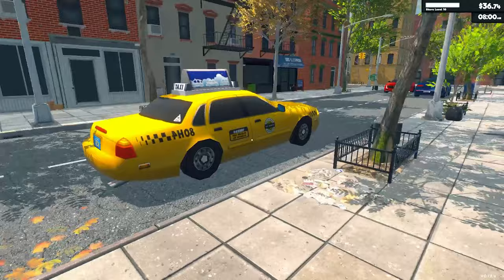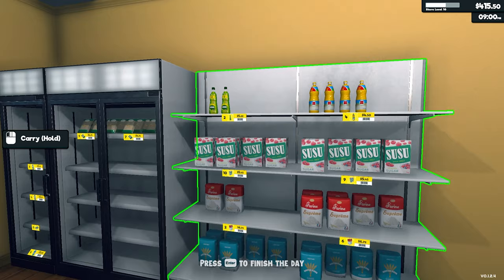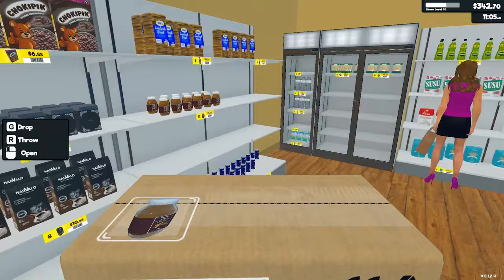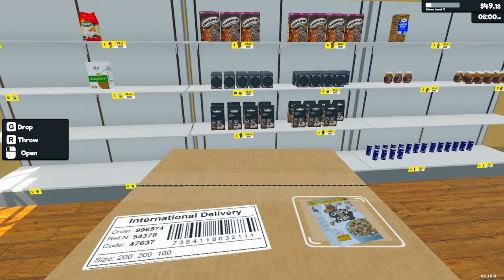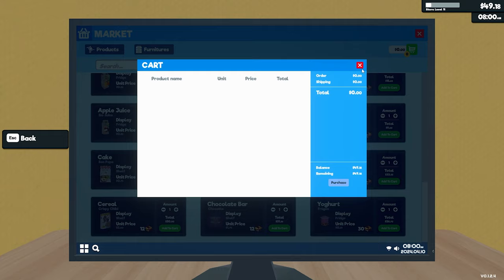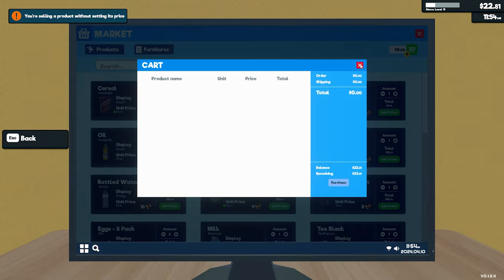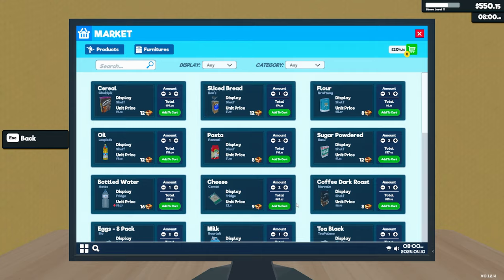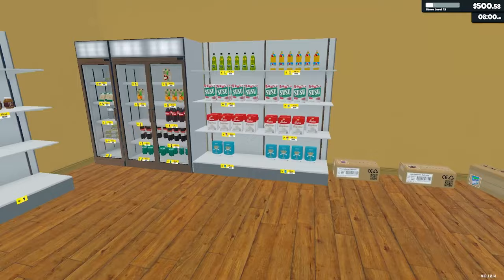Everyone's Buying Everything! | Supermarket Simulator Ep02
🛒 Episode 2 of Supermarket Simulator turned our store into the hottest spot in town - literally! As soon as we unlocked new licenses and filled our shelves, a shopping frenzy ensued. Customers swarmed in, and items flew off the shelves faster than I could say 'Sale!' 😱🏃💨

In this episode, watch as I hilariously attempt to keep the store stocked and stay one step ahead of the shopper stampede. It's a battle of wits and speed - with me seemingly on the losing side. 🤣 Will our store survive this unexpected success, or will we be left with nothing but empty shelves and dreams?

If you've ever felt overwhelmed by success (or just enjoy a good laugh at my expense), smash that Like button, subscribe for more supermarket madness, and share your tips or similar experiences in the comments. Together, let's figure out how to keep those shelves full!

Chapters
00:00 intro
02:50 Mistake happening
04:58 End of day
10:17 Filling up
22:26 End of the day